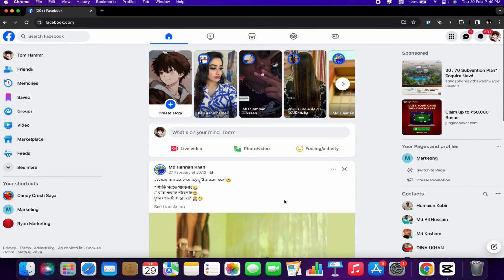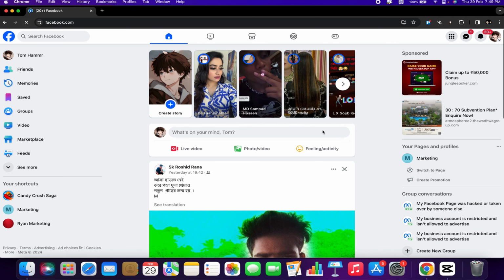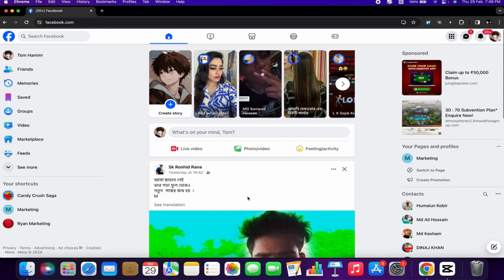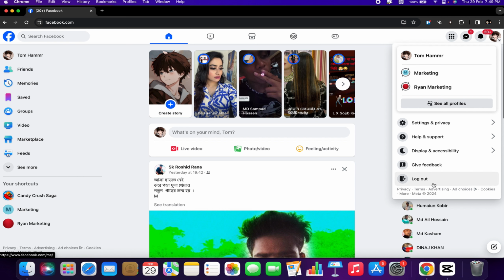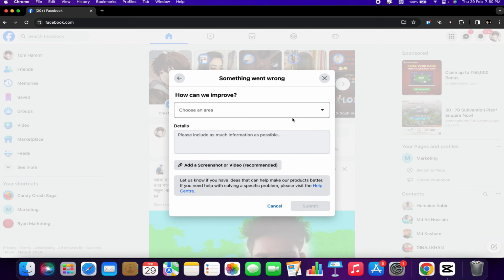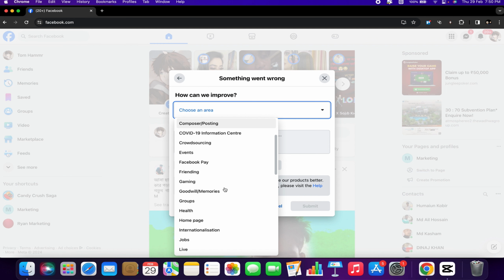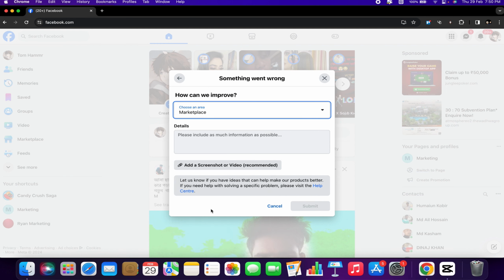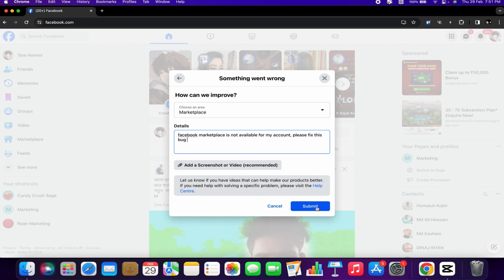How to Fix Facebook Marketplace Isn't Available To You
In this video, I'll show you how to fix the issue of "Facebook Marketplace Isn't Available To You." If you're encountering this problem and unable to access the Facebook Marketplace, don't worry—I'll guide you through the troubleshooting steps to resolve it.